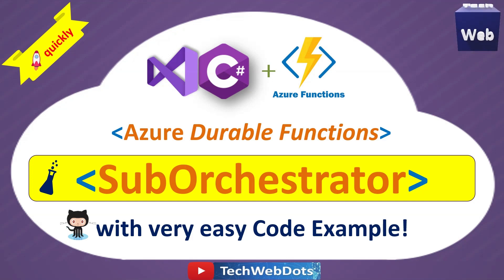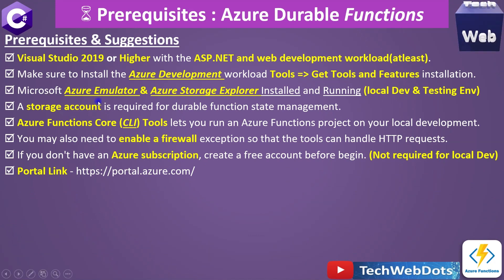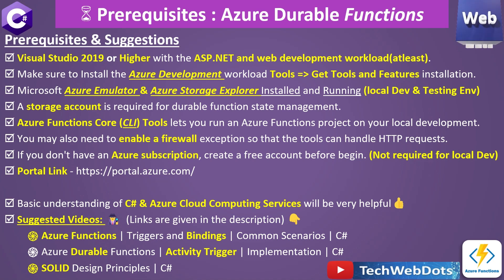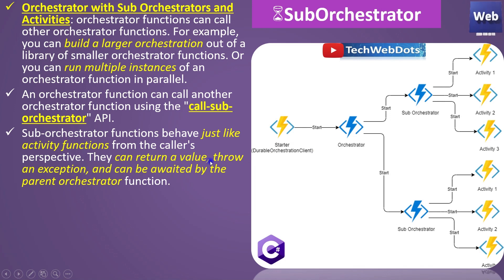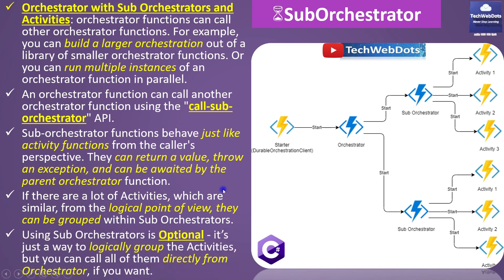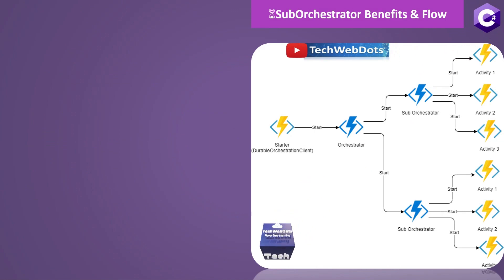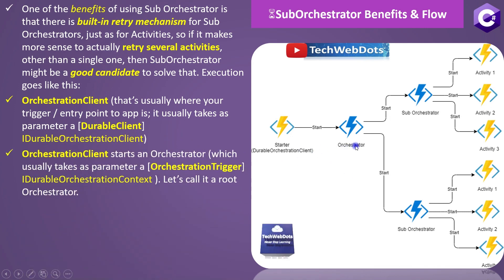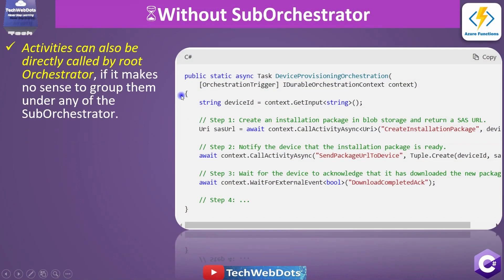Azure Durable Functions | SubOrchestrator | C#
I have explained the following in this video:
What is SubOrchestrator
with Definition, Scenario, Use case and example.
Develop and Test Azure function locally.